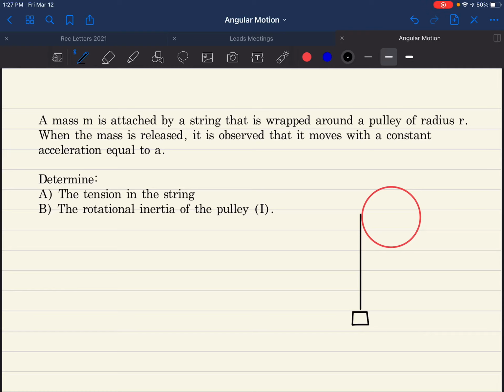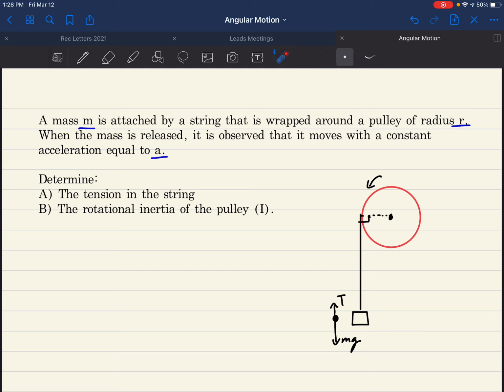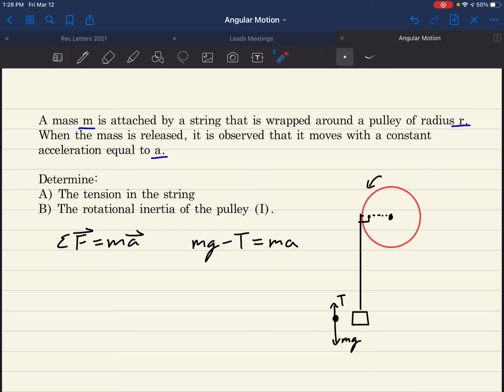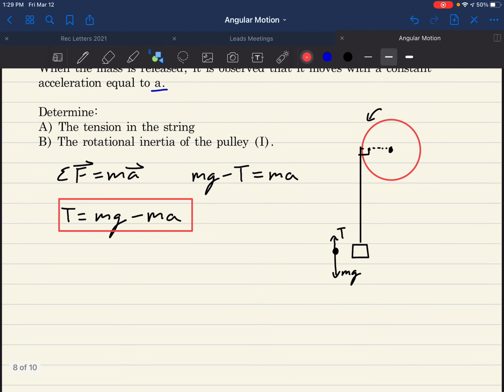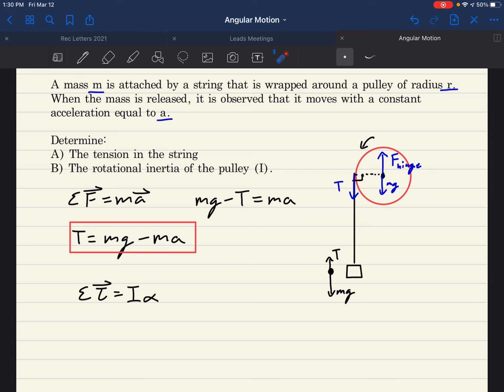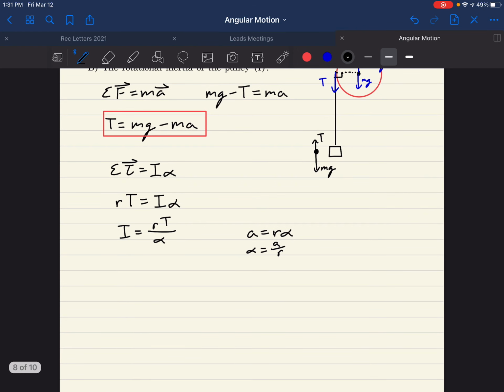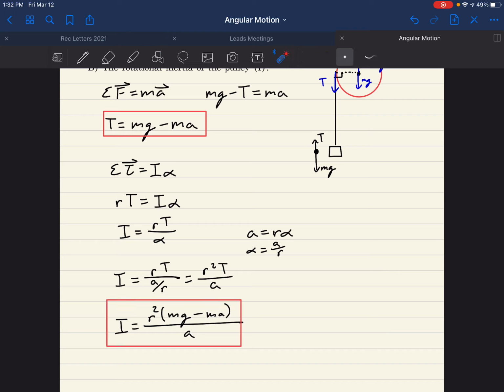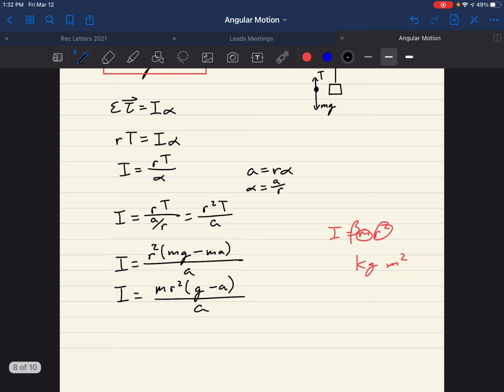March 12, 2021